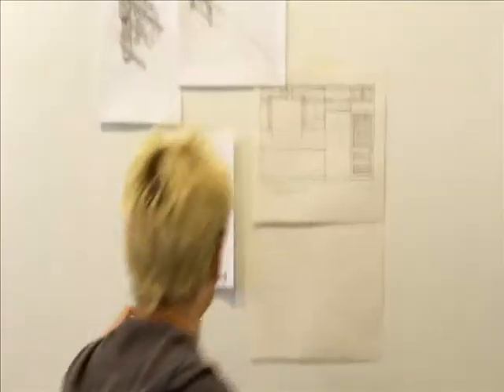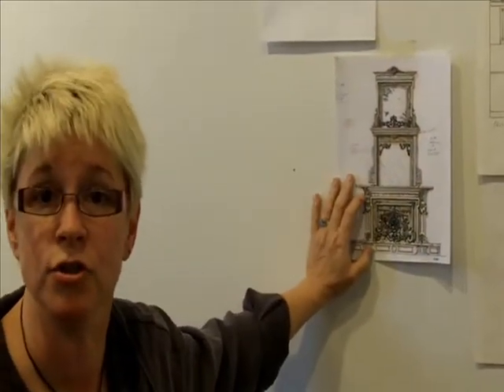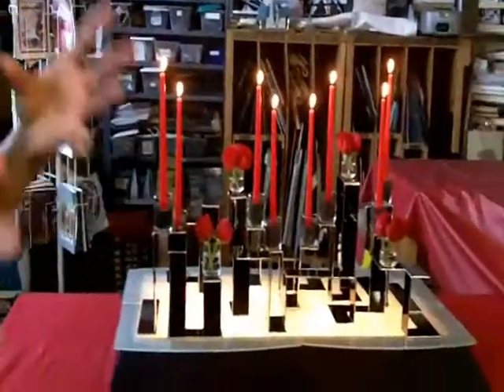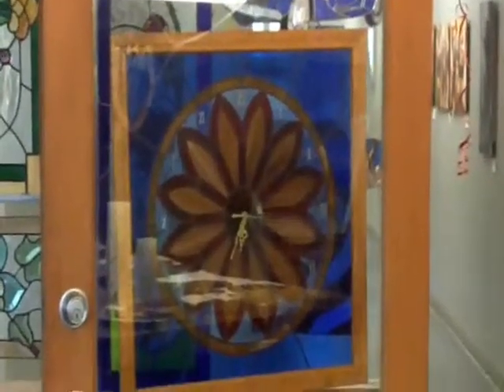The Red Show at The Banana Factory